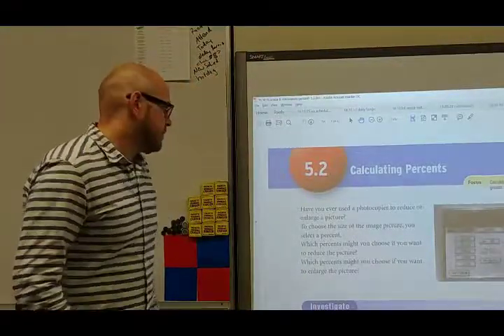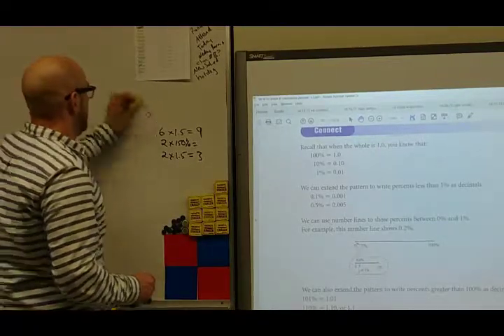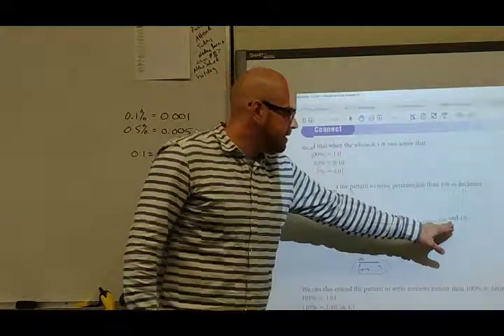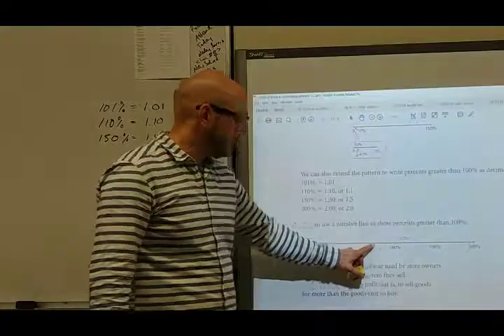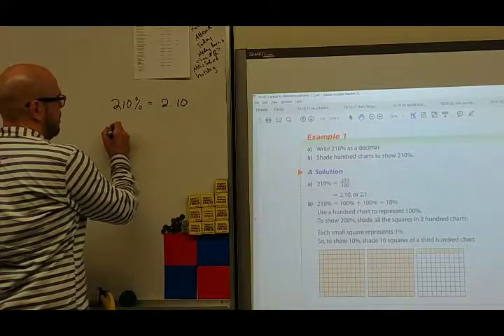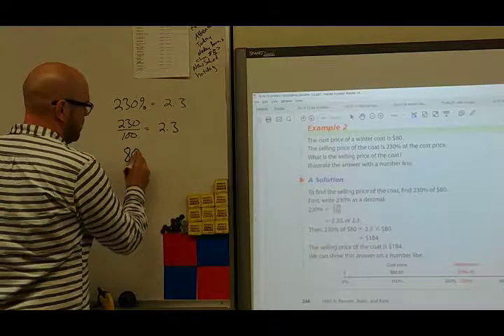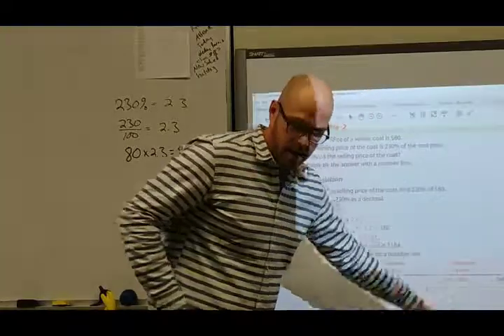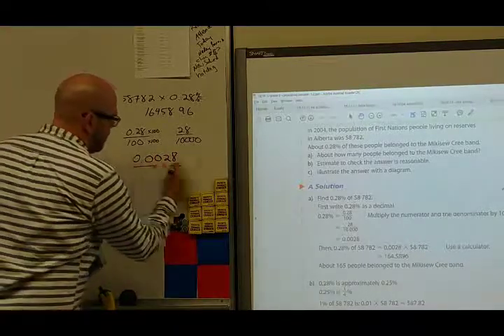Grade 8 Math - calculating percent - 5.2